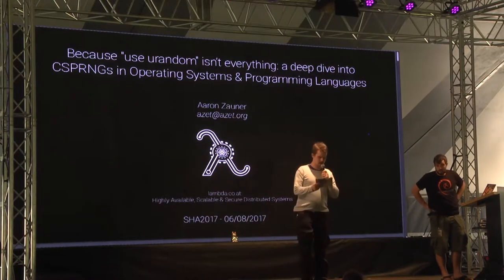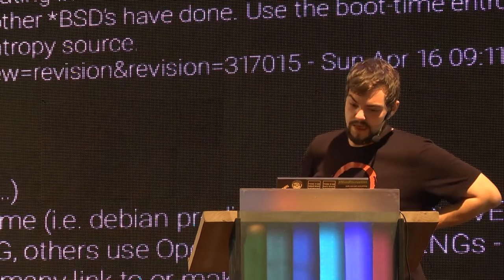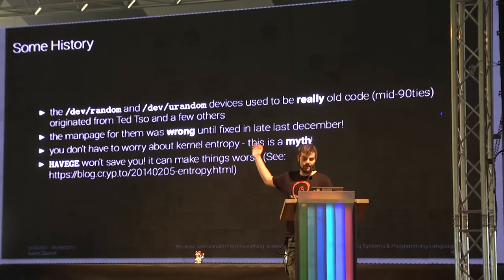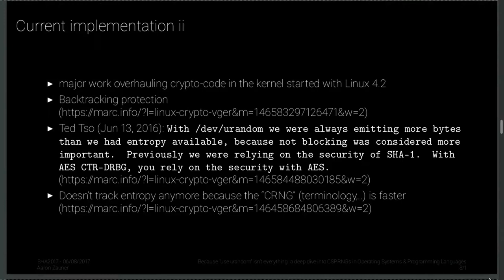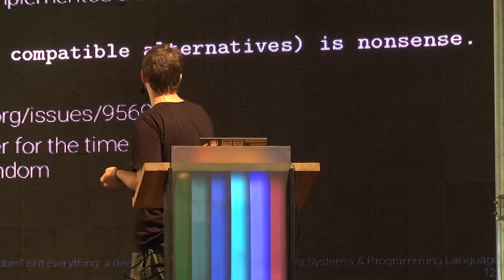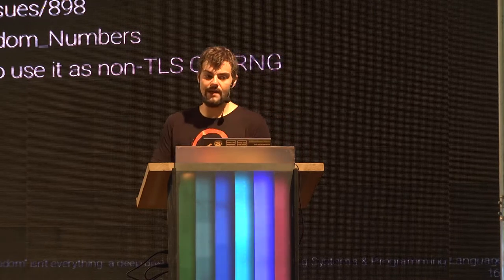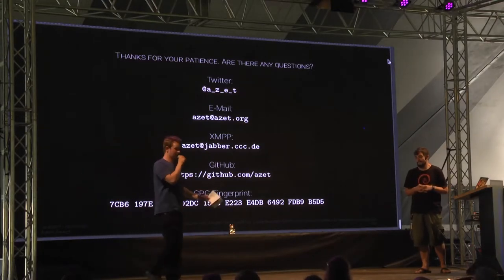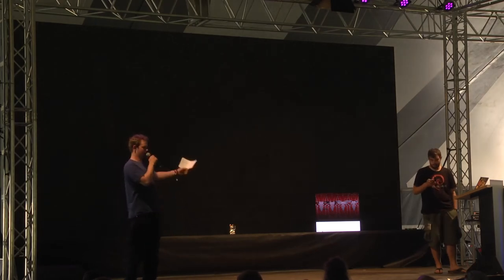Because "use urandom" isn't everything: a deep dive into CSPRNGs in Operating Systems & Programming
Implementation, hazards and updates on use of RNGs in programming languages and the Linux Kernel (among others)

Over the past year multiple people have been engaging language maintainers and designers to change their use of CSPRNGs (mainly relying on user-land RNGs like the one from OpenSSL, and sometimes suggesting "adding entropy" by various means from user-land daemons like haveged). In this short presentation we'll survey the struggle of cryptographers, developers and security engineers to change the path various high-profile languages have taken to provide randomness to their userbase. Affected languages include but are not limited to: Ruby, node.js and Erlang. We outline better approaches for language maintainers and implementers as well as coming changes within the Linux kernel crypto subsystem (i.e. /dev/random and /dev/urandom) w.r.t. security and performance. Recently these changes were merged into mainline Linux (4), problems with languages implementations however remain. We'll also discuss operating system provided randomness testing, attacks/mitigation in embedded and virtualized environments.

Aaron Zauner (azet)